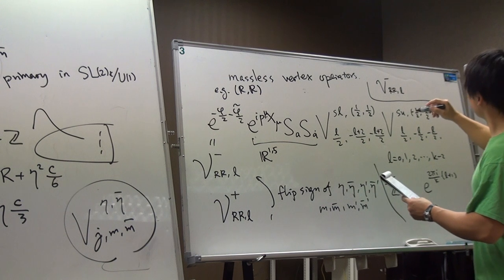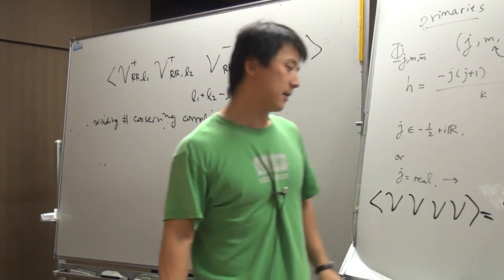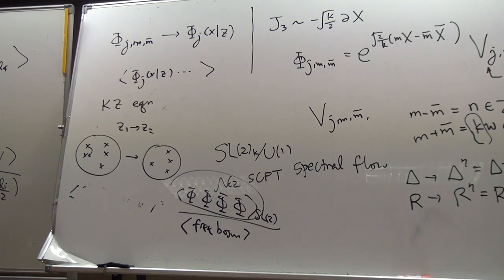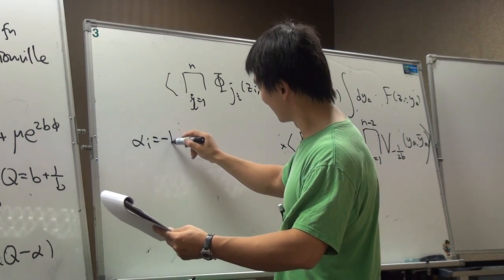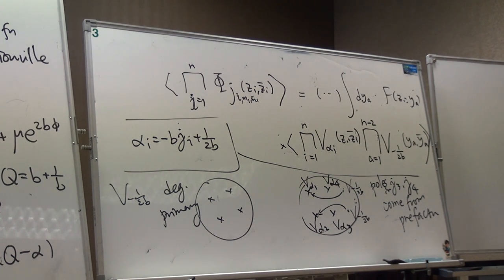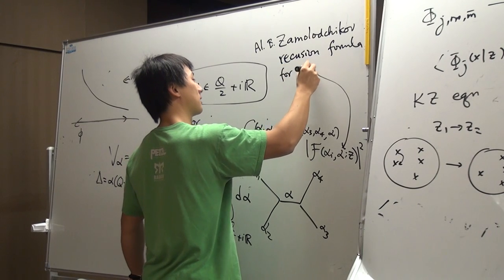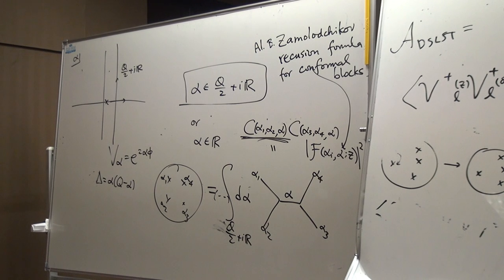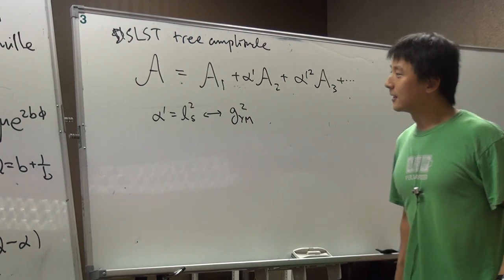Xi Yin, From 2d superconformal field theories to 6d gauge theories II Part II